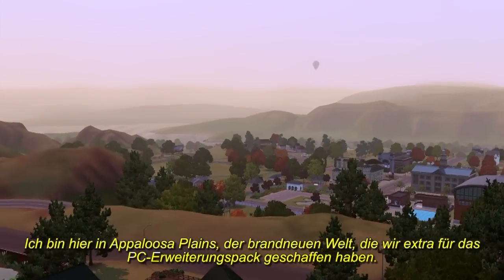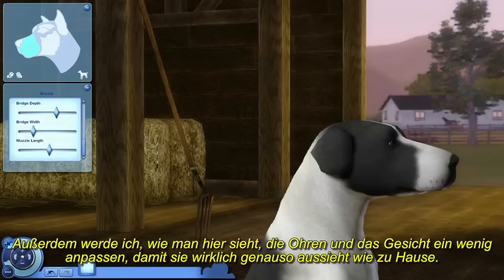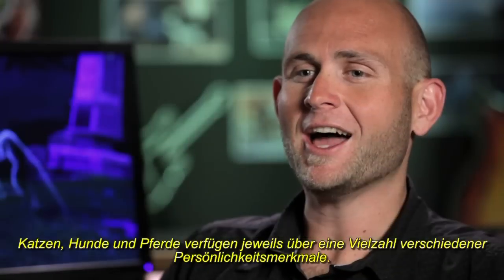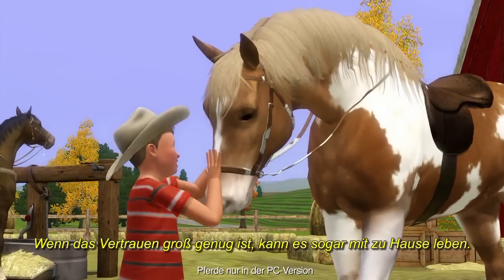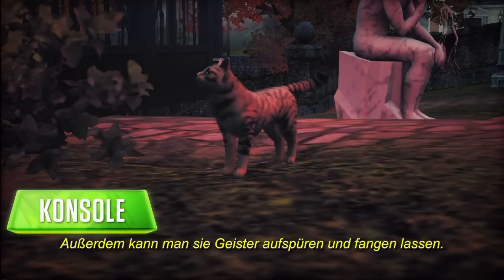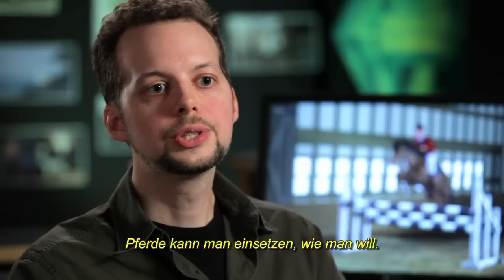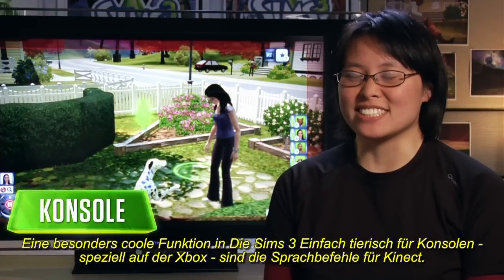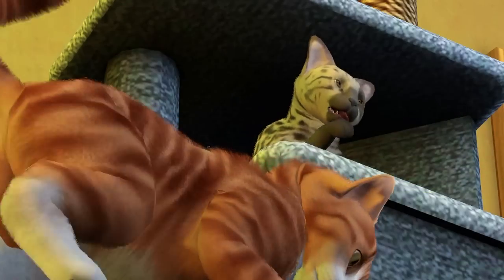Die Sims 3 Einfach tierisch - Producer Stories - Hintergründe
Das neueste Video aus dem Hause EA.
Das "Producer Stories" Video lädt ein zu einem Besuch hinter den Kulissen von Die Sims 3 Einfach tierisch.